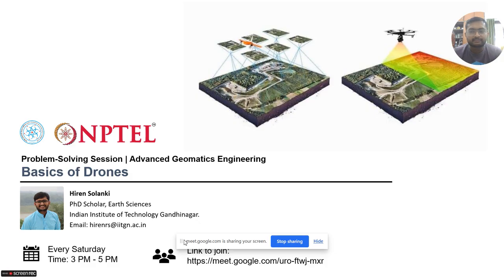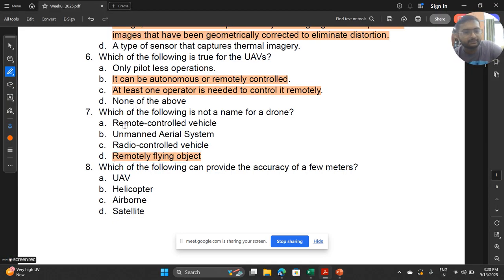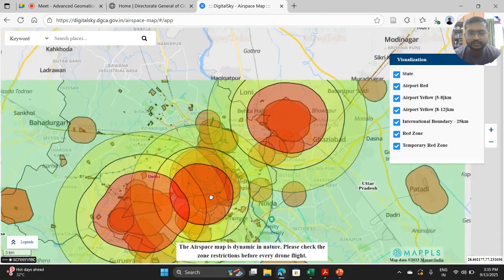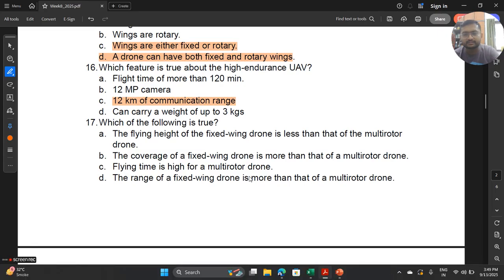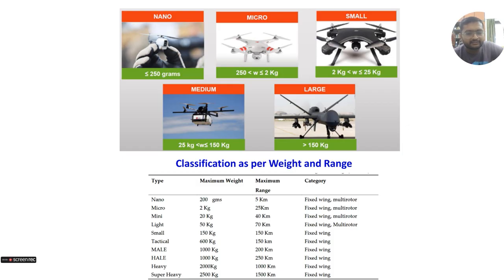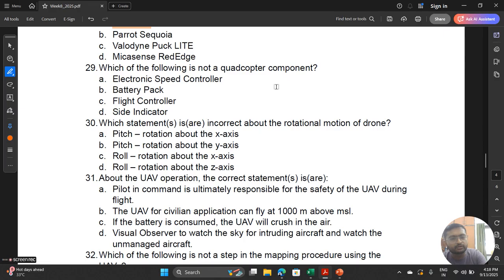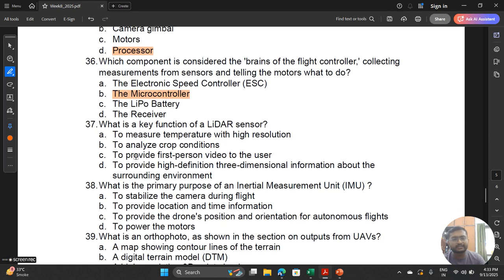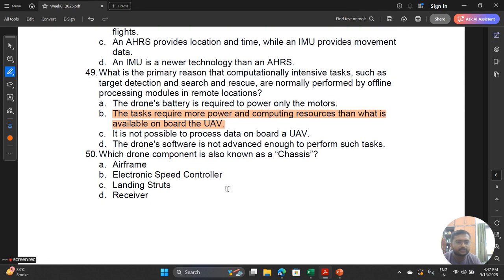Week 8: Drone | Problem Solving Session | noc25-ce82 | Advanced Geomatics Engineering | NPTEL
Welcome to Week 8 of our problem-solving session for the NPTEL course on Advanced Geomatics Engineering (noc25-ce82)! This week, we’ve packed in essential topics on Drone.

🔹 Topics covered in this video:
1. Solving questions on the Drone
2. Drone Classification
3. Drone components
4. Government schemes involving the use of drones
5. Applications of Drones

Join us for our live session next Saturday from 3 to 5 pm! Let's continue our mapping journey together. Click here to be part of the session See you there!